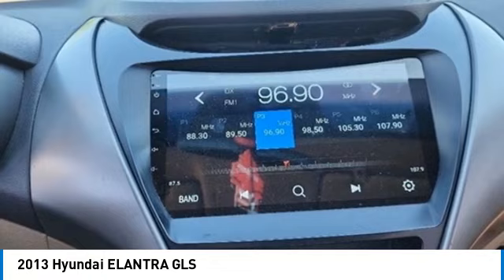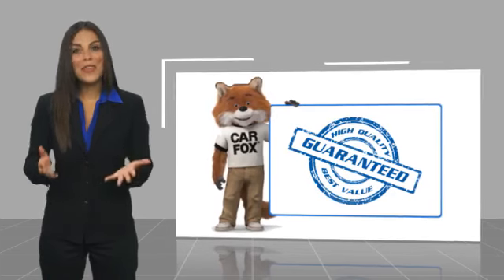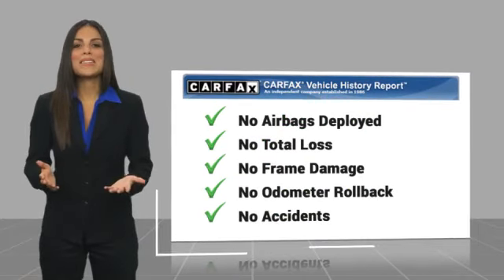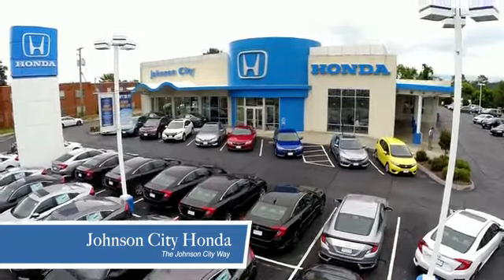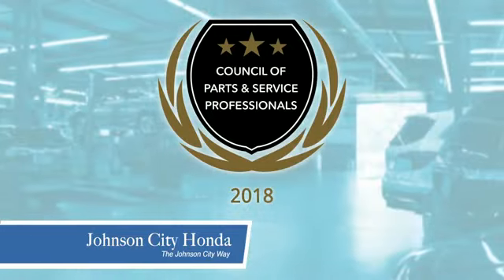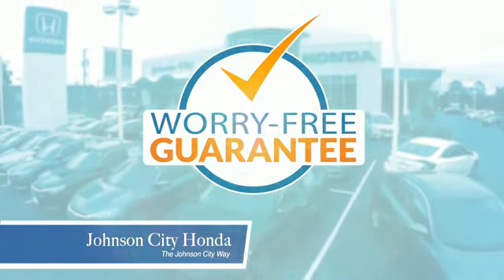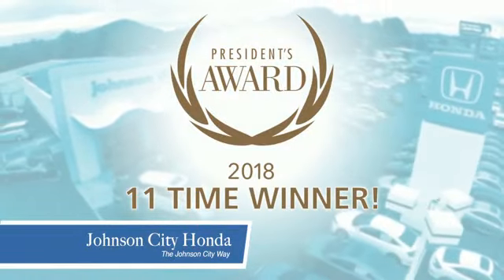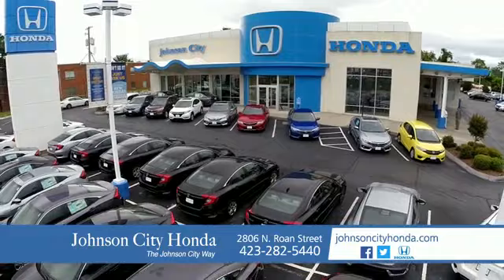2013 Hyundai ELANTRA GLS Used H53170A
Looking for the right vehicle? Today could be your lucky day. this 2013 Hyundai ELANTRA could be yours.